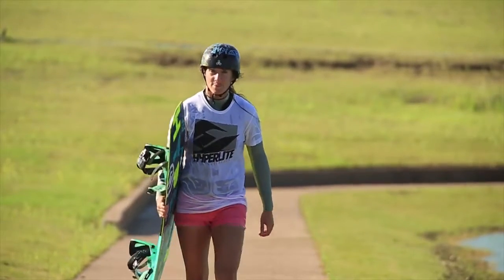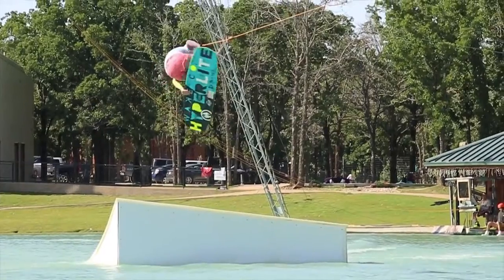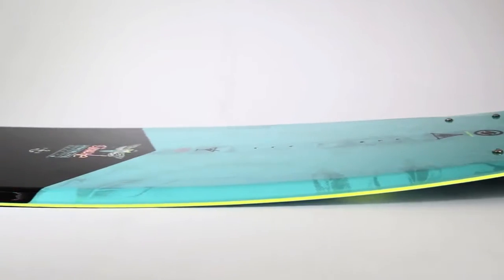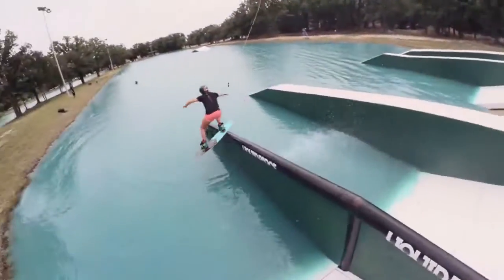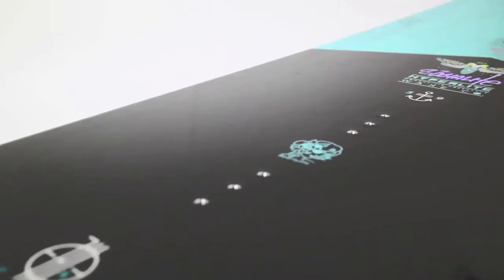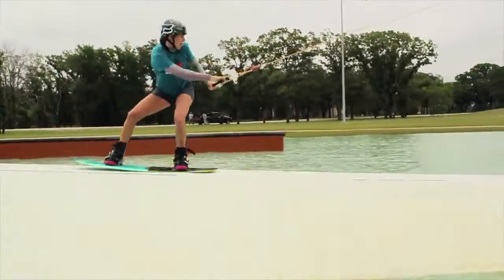Hyperlite Socialite - Courtney Angus Inspired Cable Board HD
Setting new standards for Women’s Park Riding. Standout from the rest, get ready to be in the spotlight.
Wake Parks are home to the hottest scene today in Wakeboarding, the atmosphere on the start dock is infectious and the vibe’s inspiring. Hyperlite’s new Socialite is the park board you have to bring to the party. The continuous rocker combined with our flat base tip and tail keep the Socialite fast on the water and quick off features eliminating line tension so you can dial in your grinds and airs. This flat base at the board’s tip and tail and overall clean shape provide more feel when on rails, maintaining close to 95% rail contact at any angle. A subtle edge channel offers the perfect hold while edging with or without fins. The Socialite contains a fully machined crossover core wrapped with Hyperlite’s Satin Flex layup for a fun and flexi ride around the park.